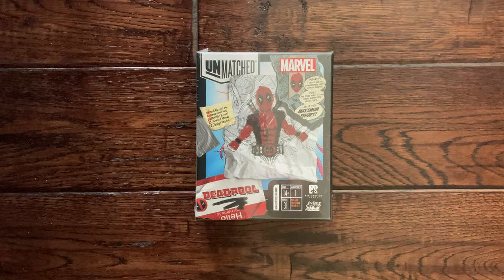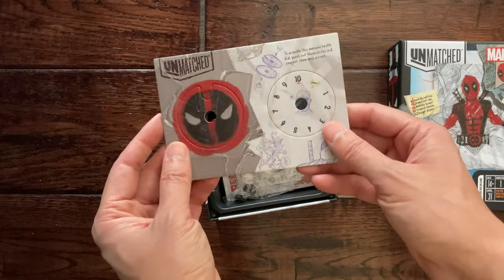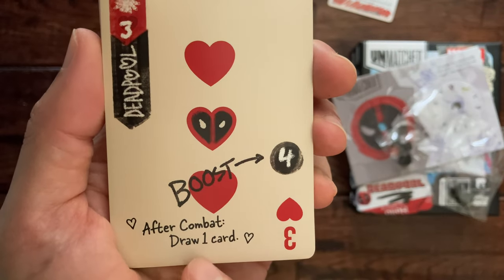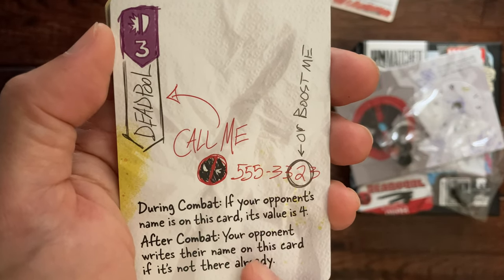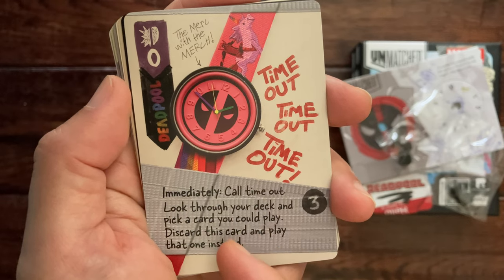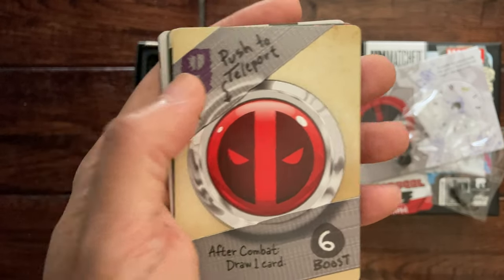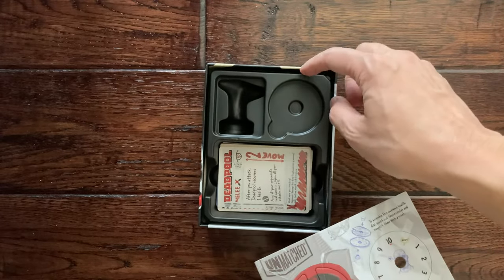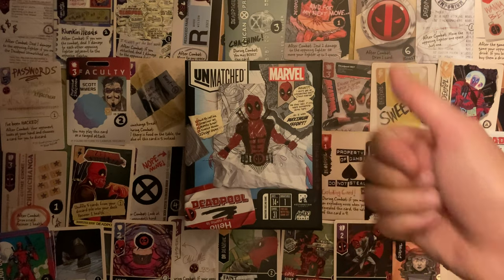Each Card in his Deck is Unique! UnMatched Marvel Deadpool (2021) - Unboxing this small expansion!